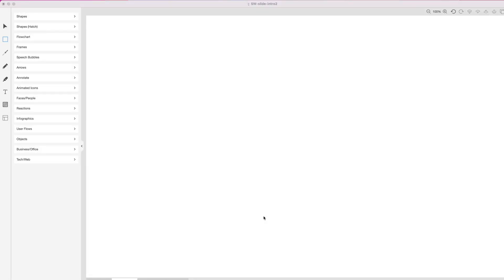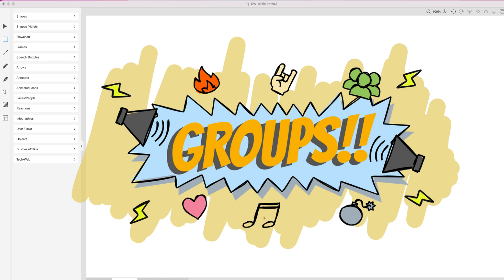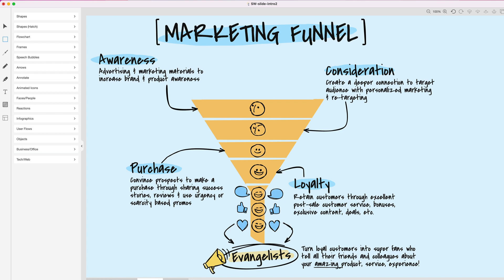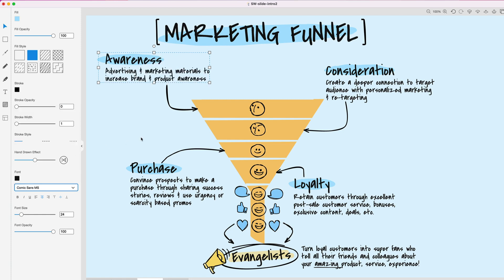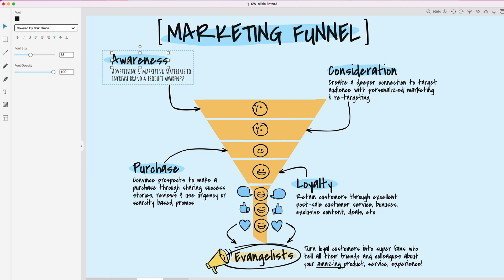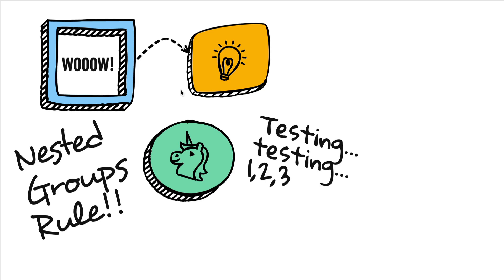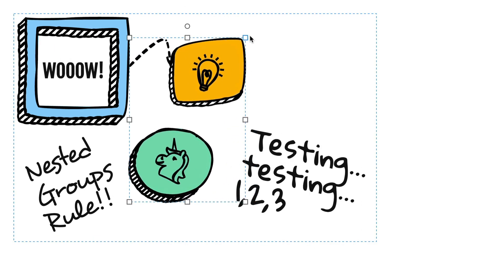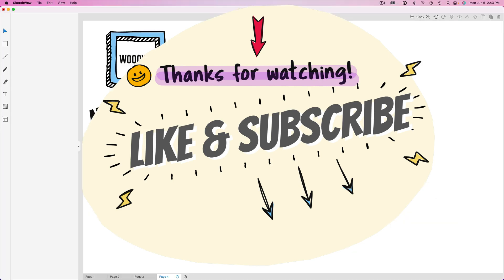SketchWow (Best Diagram Maker Ever) Version 1.5.2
Another new version of the best diagram maker software ever just dropped. Version 1.5.2 of SketchWow is now live. We made some behind the scenes enhancements include a big one. We tweaked and improved how Grouped Elements work. This greatly enhances the user experience, workflow and gives you even more power and control to create fast & amazing workflows, charts, diagrams and spice up your presentations. Here's a short highlight reel that walks you through what's new. Believe it or not... the dev team is already busy grinding out the next software update. Look for another video here once that new update is ready to roll.

Stay in the loop on what's happening at SketchWow...

Need some help? (...not that kind of help. We're not licensed). Visit the SketchWow self-help Knowledge Base or reach out to our friendly Support Team